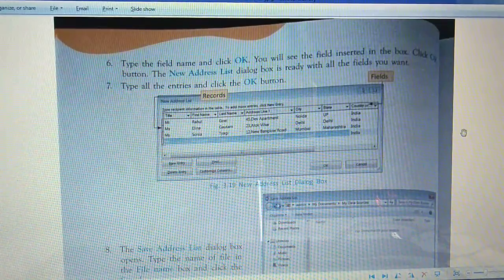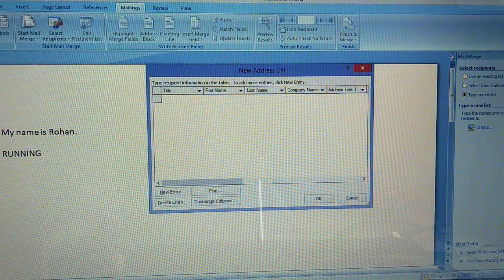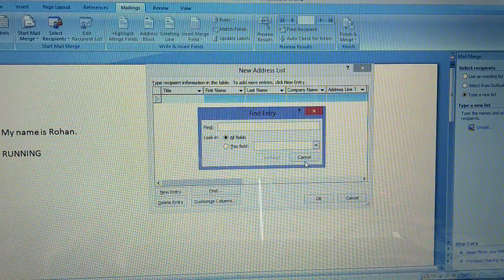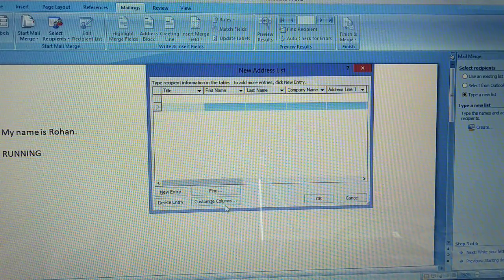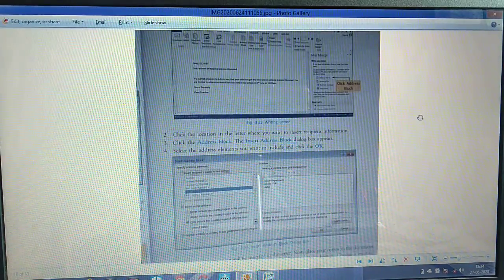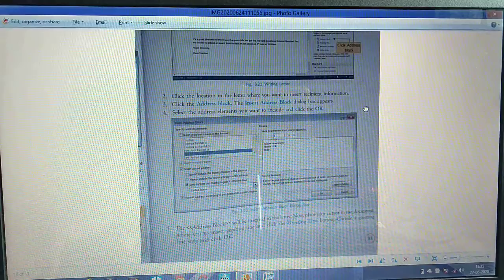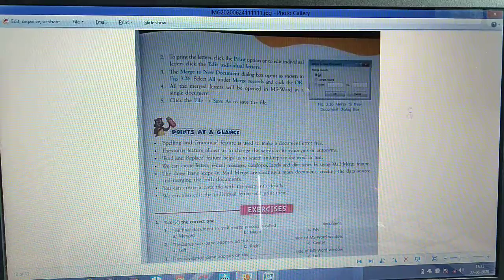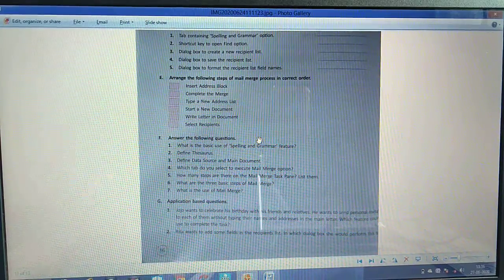STD - VI || COMPUTER SCIENCE || CH-3-ADVANCED FEATURES OF MS-WORD || PART -2